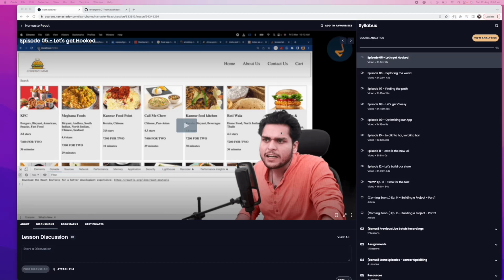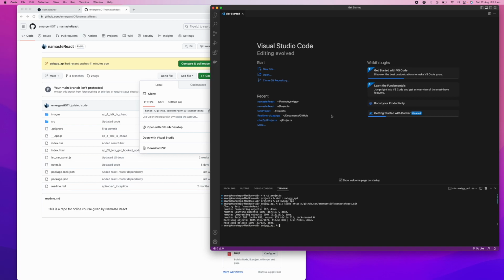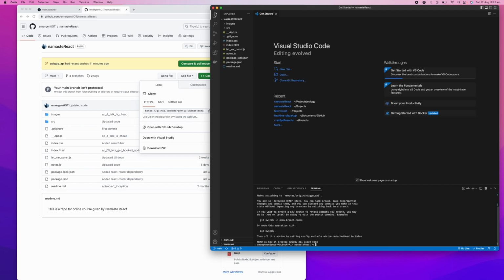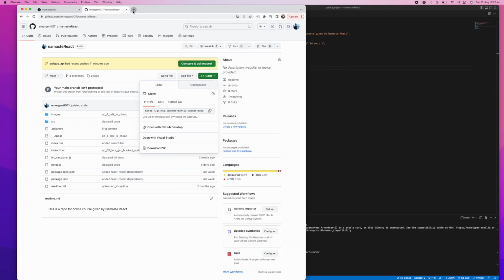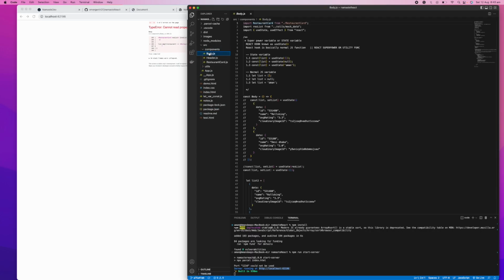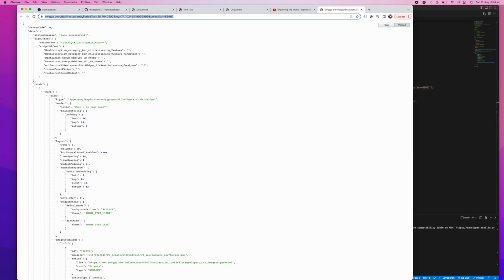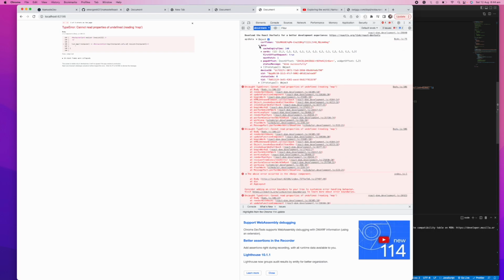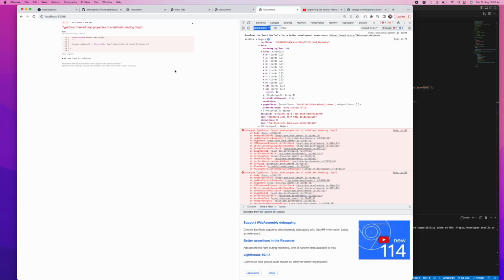SWIGGY API ISSUE SOLVED | NAMASTE REACT | EXPLORING THE WORLD